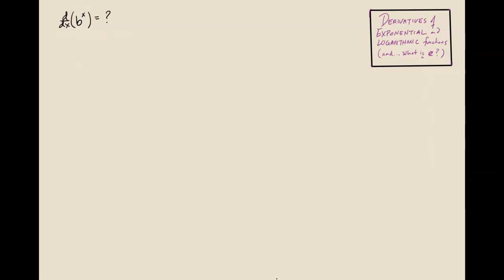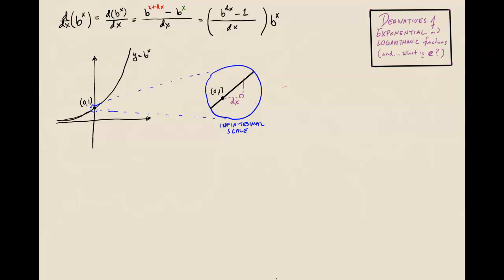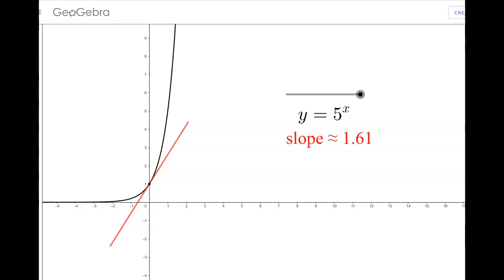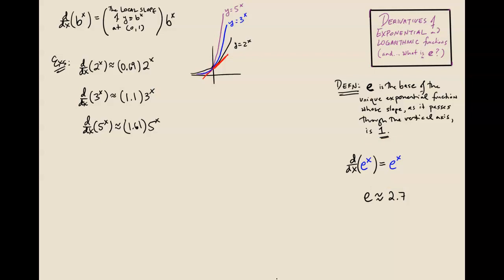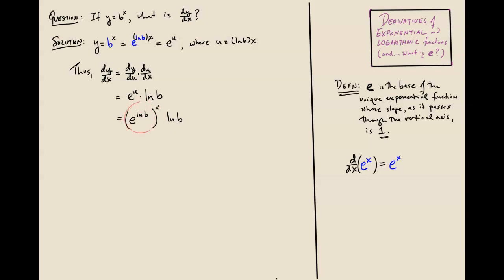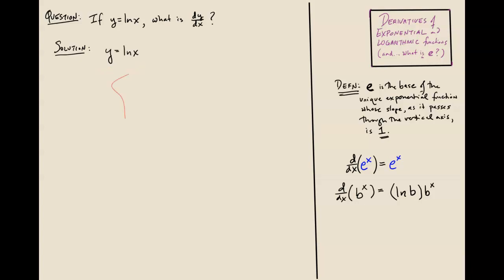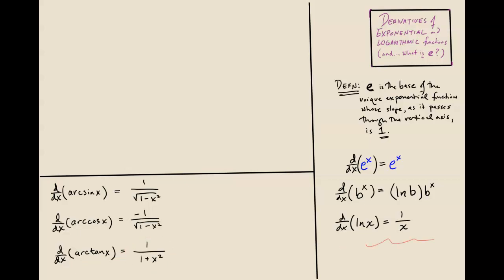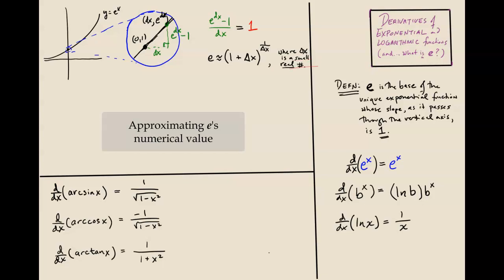7. Derivatives of Exponential and Logarithmic Functions via Infinitesimals. (or, What is e?)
What exactly *is* the number 𝐞? You'll finally learn what it is and why it's important, as we find the derivatives of exponential and logarithmic functions - by thinking infinitesimally, as always. Plus you'll receive a few more preliminary lashes from the Chain Rule. You'll meet the derivatives of the inverse trig functions. You'll learn how to approximate the value of 𝐞, and, more generally, why 𝐞 ≈ (1 + 1/n)ⁿ for large values of n.

This is the seventh in a sequence of supplementary videos for a calculus class that I teach based on Chapters 1, 2, 3, and π of my book 𝐹𝑢𝑙𝑙 𝐹𝑟𝑜𝑛𝑡𝑎𝑙 𝐶𝑎𝑙𝑐𝑢𝑙𝑢𝑠.

for more information on my various books

𝐿𝑜𝑏𝑎𝑐ℎ𝑒𝑣𝑠𝑘𝑖 𝐼𝑙𝑙𝑢𝑚𝑖𝑛𝑎𝑡𝑒𝑑.

0:00 Intro
0:32 Derivative of y = bˣ (first steps)
8:00 Preliminary Geometric Result
12:12 Summary... and a thought
13:47 What is e?
15:05 e ≈ 2.7
16:59 Derivative of y = bˣ (coup de grâce)
23:00 The Result At Last
24:27 Examples
26:15 Derivative of y = ln(x)
30:03 What about "unnatural" logs?
31:43 Derivs of Inverse Trig Fns
34:43 Better Approximations of e